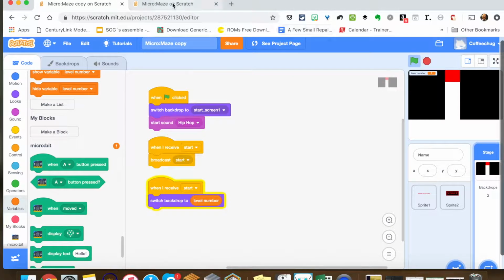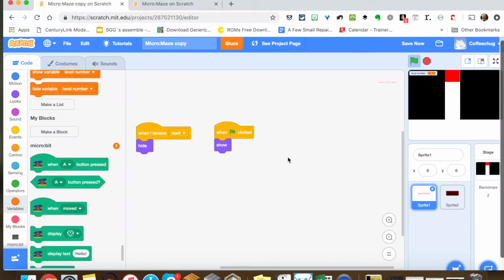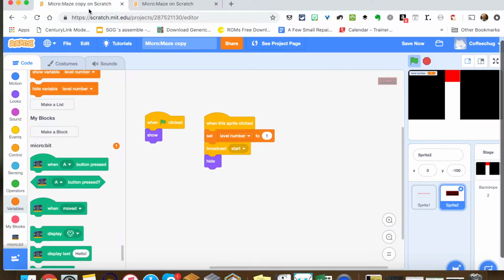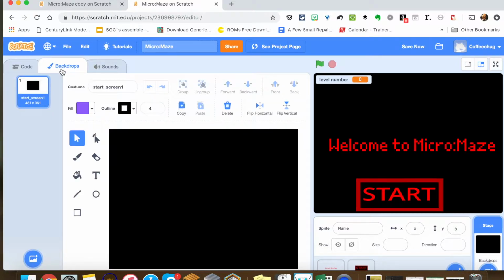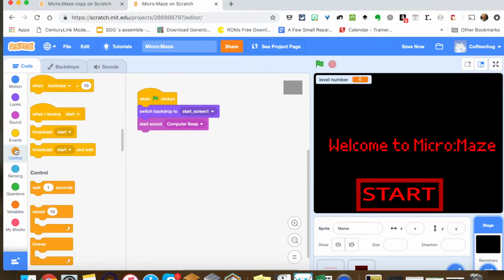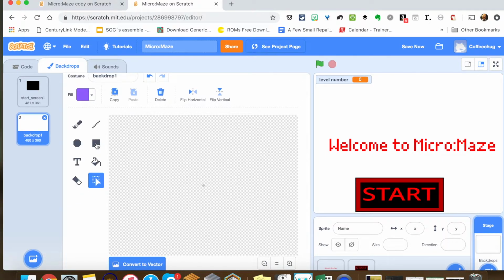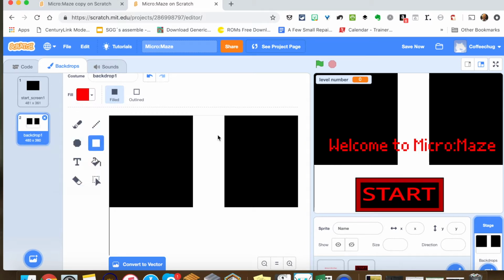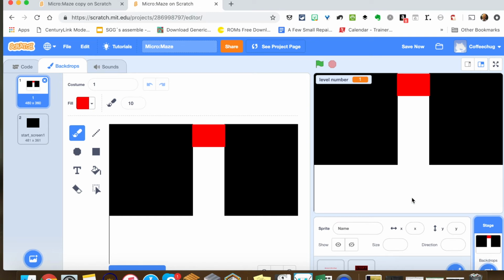Scratch 3.0 + Micro:bit = Micro:Maze Episode 3: Level 1 Design